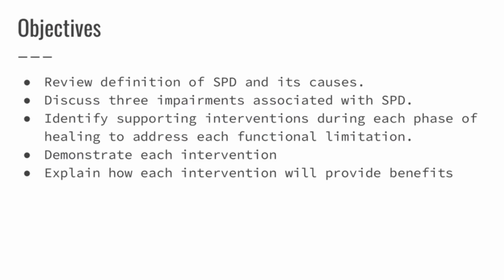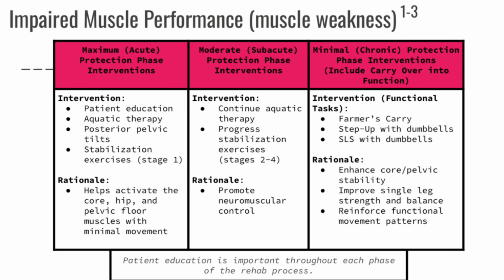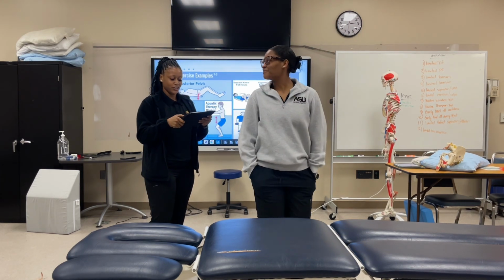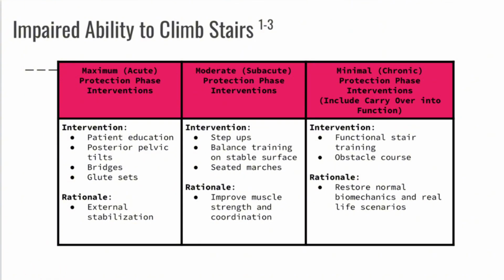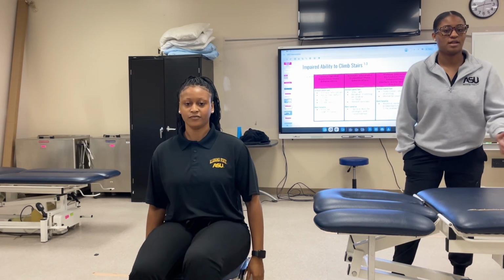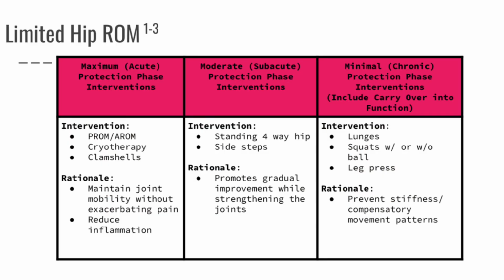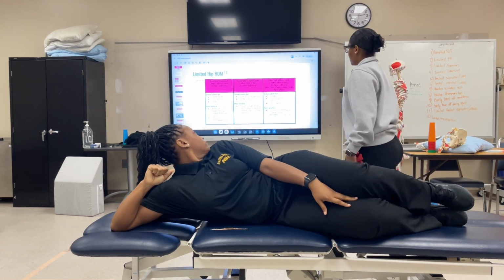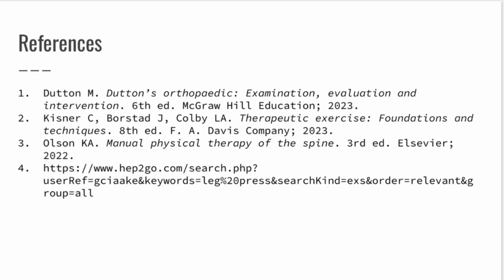Clinical Spine: Interventions for Symphysis Pubis Dysfunction (student presentation)